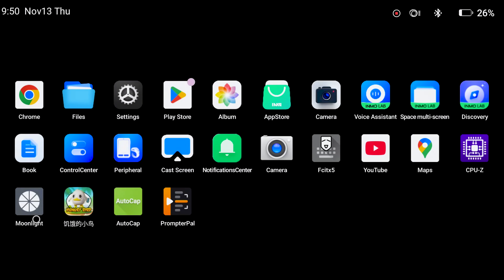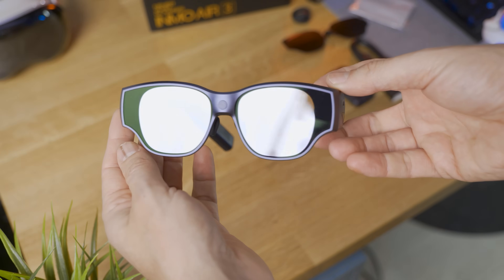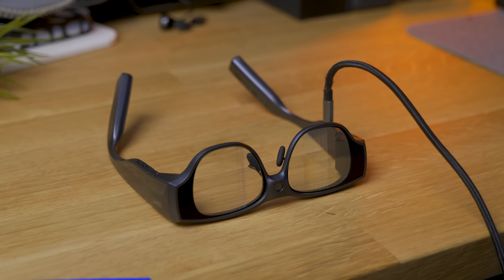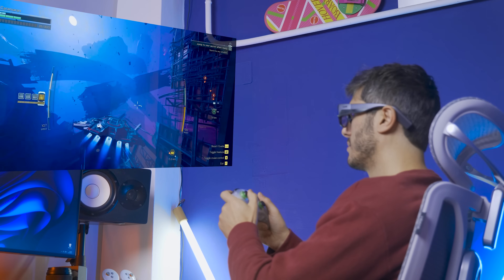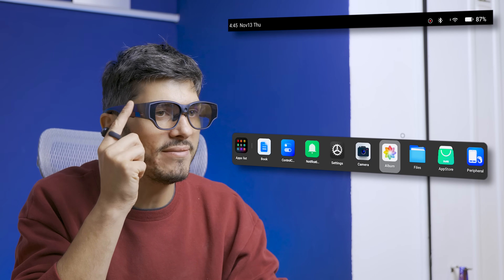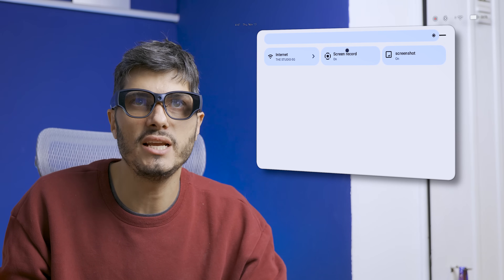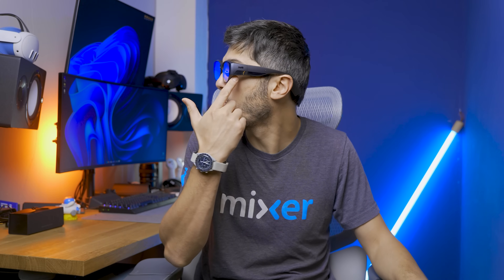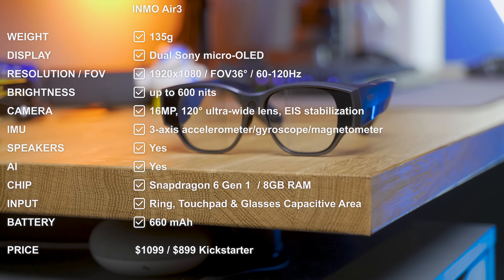The Most Advanced Smart Glasses run FULL Android - INMO Air3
Trasform in the most portable tablet when you need them, a huge TV to watch movies and play games, and a multiple monitors setup when feeling productive, or even a camera ready for you all the time.

Without the need of a phone or a PC with you. All standalone, contained in a glasses like form factor. With even full android playstore.

Well, we might be already there. These are the INMO Air 3 glasses, probably the most advanced pair of smart glasses, with 2 colored stereo waveguide displays, a smartphone like chipset and a ring and trackpad to controller them. arriving on the market soon. I had the opportunity to check them out early.  So how are these? Is this the future of smart glasses and what glasses should be?

Let’s discover them together in this video.